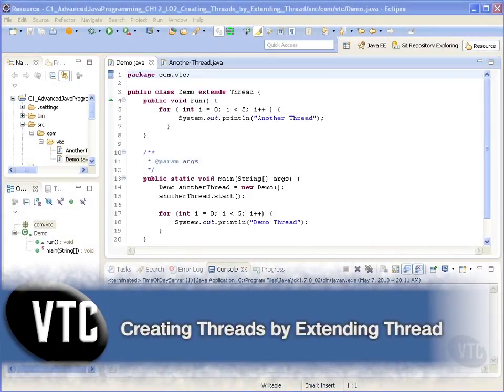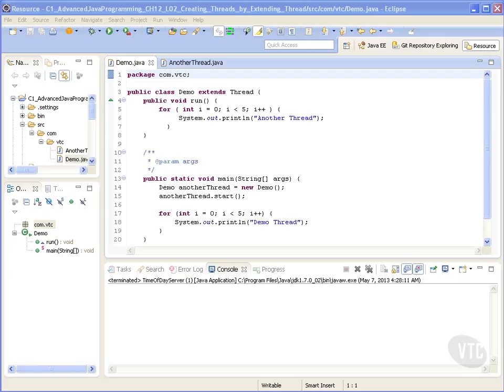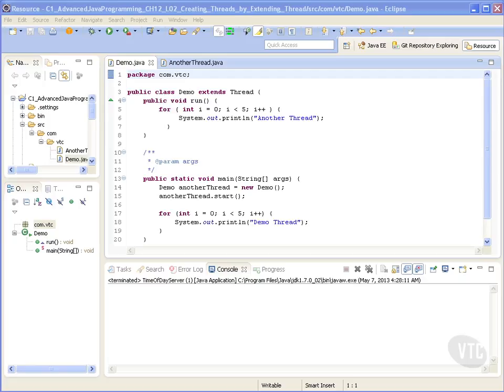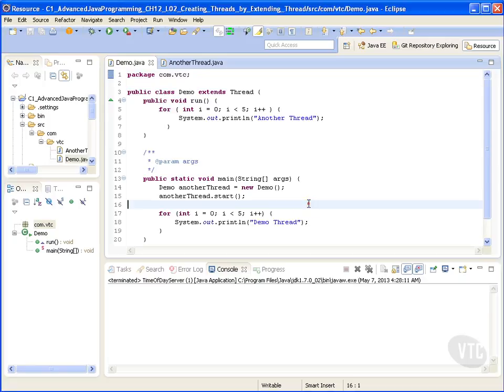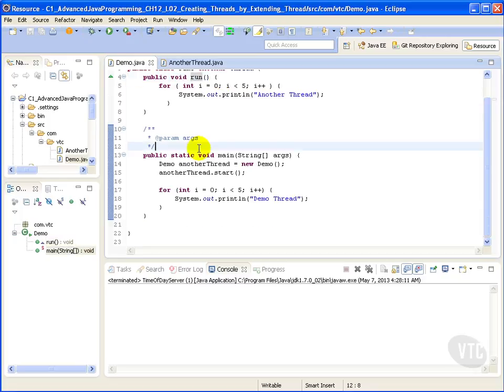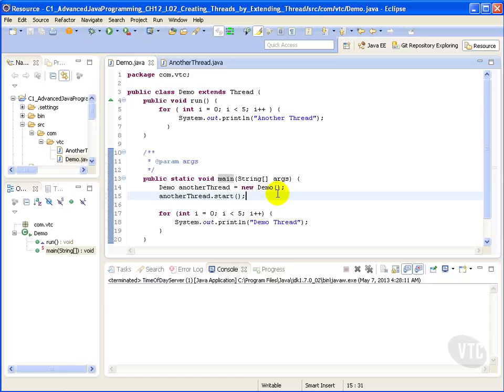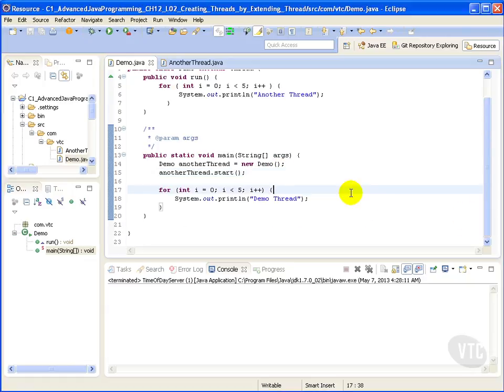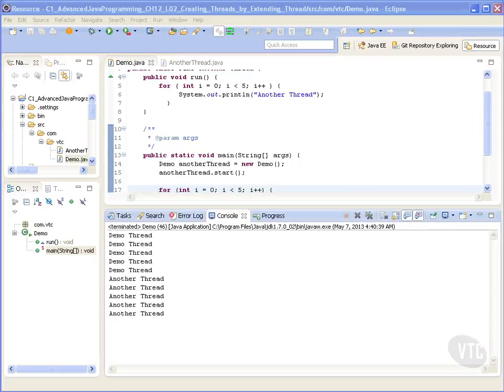VTC Player Advanced Java Programming Java SE 7, Creating Threads by Extending Thread